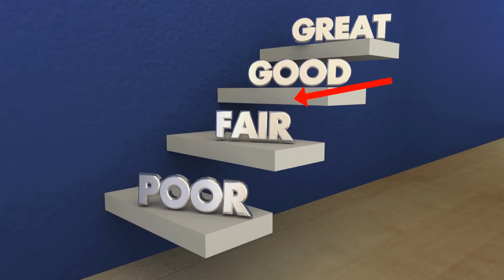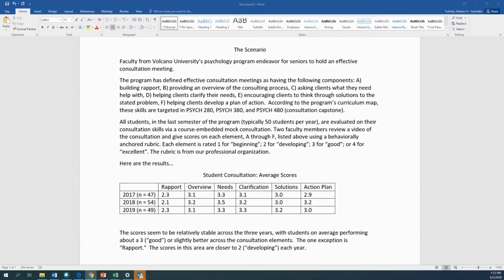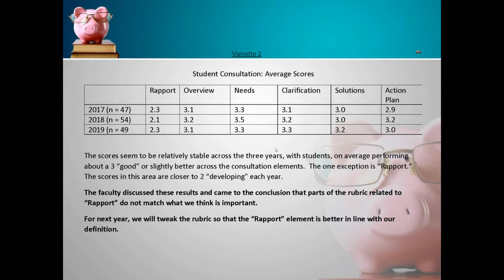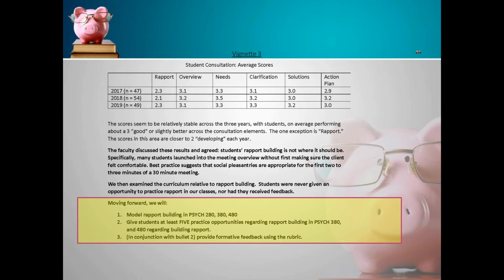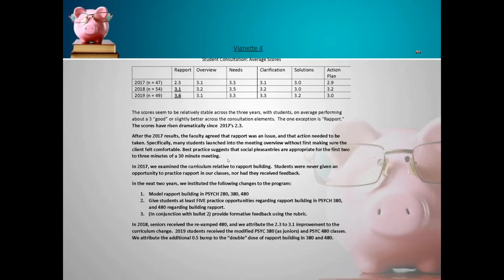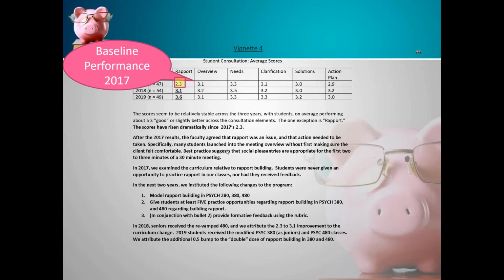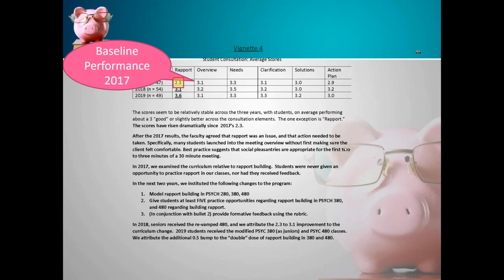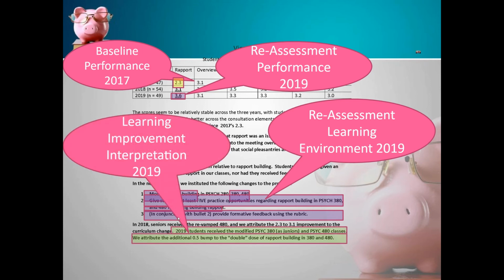Monitoring, Change, Improvement: Long Version (AALHE On-Demand Session)